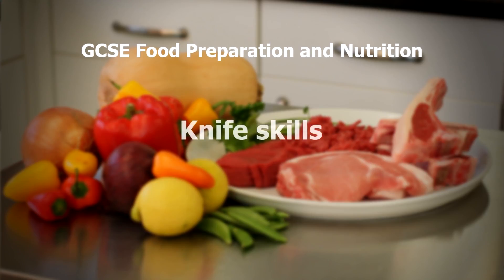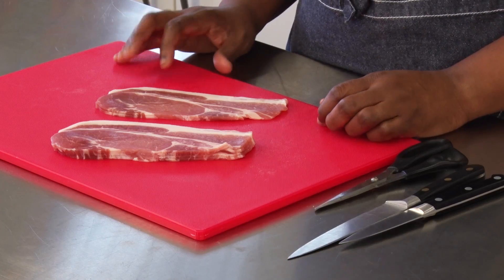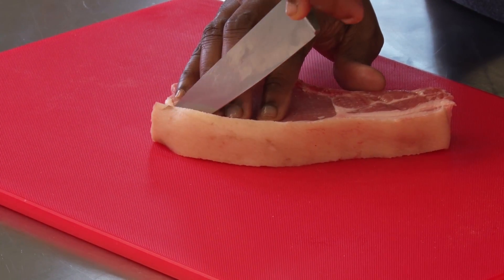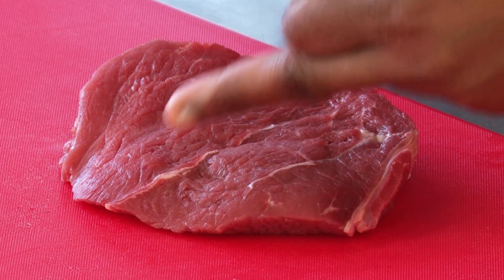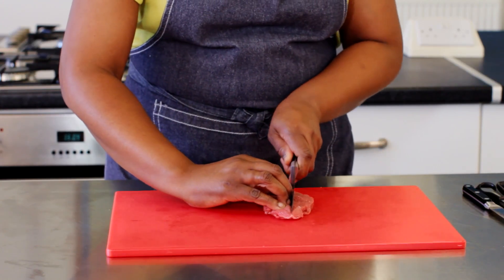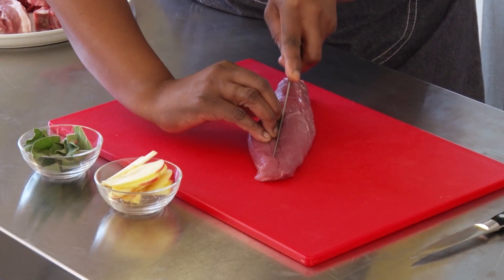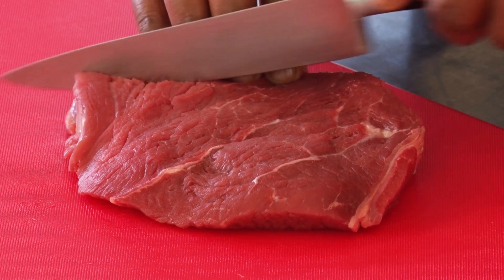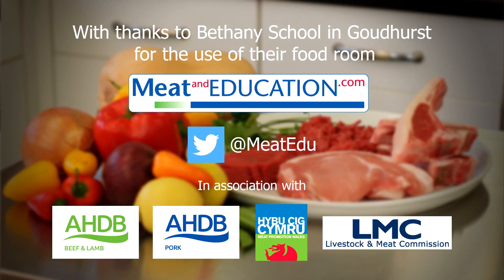Knife skills - GCSE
This video, for KS4 students, focuses on the practical skills required to prepare, cook and serve red meat at GCSE level.  The videos also support the theory that students must show an understanding and knowledge of:

* How preparation and cooking affects the sensory and nutritional properties of food
* The working characteristics, functional and chemical properties of ingredients to achieve a particular result
* Food safety principles of preparing and cooking food
* Appropriate cooking methods to conserve or modify nutritive value or improve palatability.

The videos are presented by Denise Spencer-Walker, Food Advisor, AHDB Beef & Lamb.  Denise has many years experience of working with red meat, developing recipes, food styling and providing consumer advice.